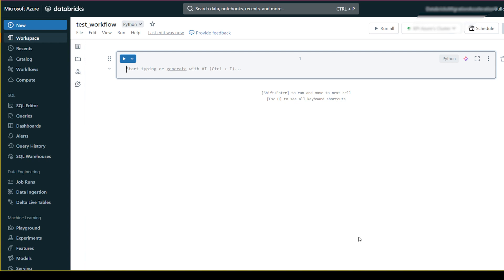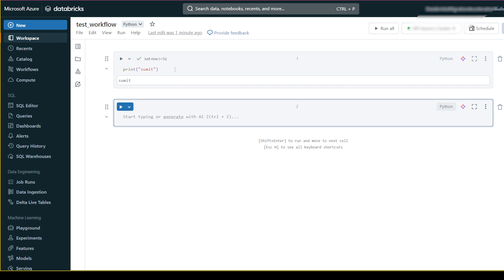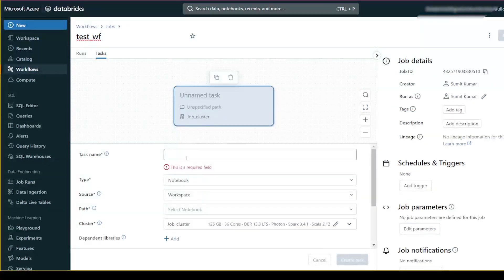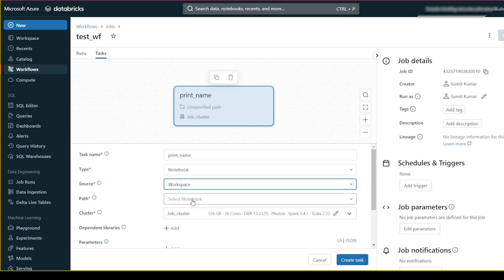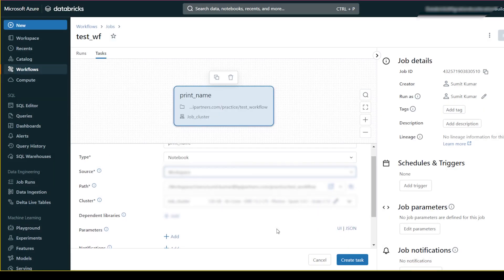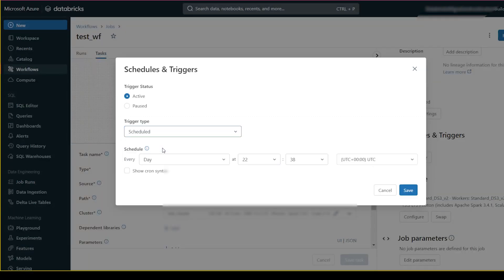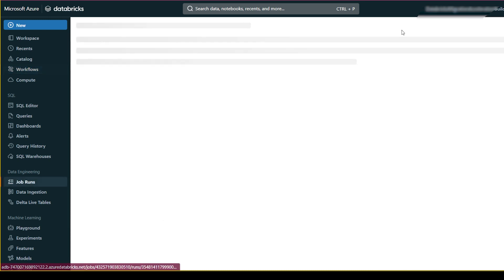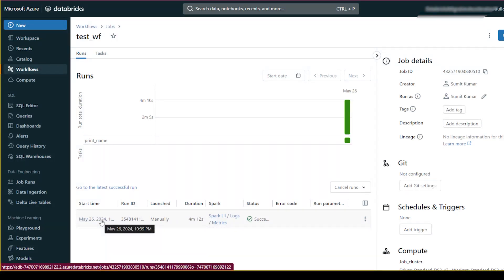Create Workflow for Notebooks in Databricks: Step-by-Step Guide|pyspark|python|notebook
In this video, I'll be walking you through the process of creating workflows for notebooks in Databricks. We'll cover everything from setting up your Databricks environment to configuring and scheduling workflows to automate your data tasks. Whether you're a beginner or an experienced data engineer, this tutorial will help you streamline your data processes and enhance your productivity in Databricks.